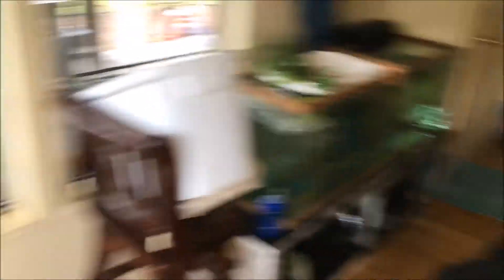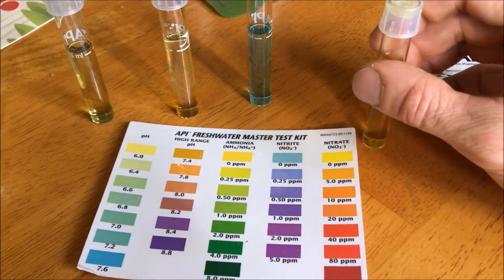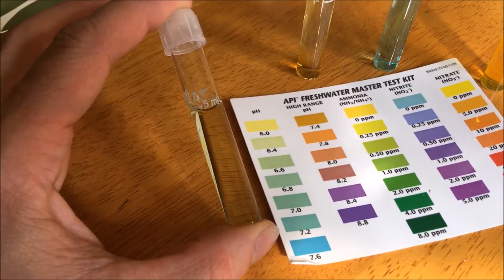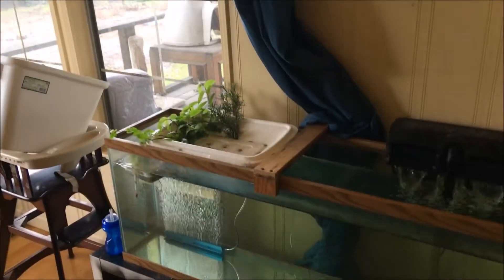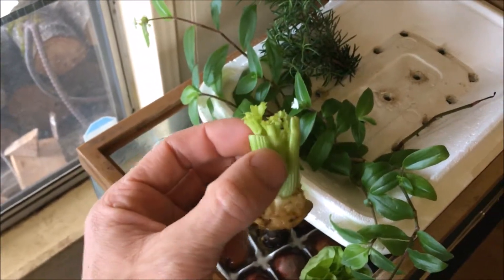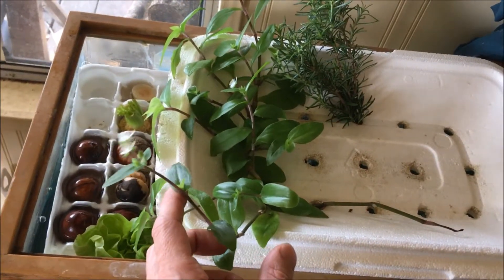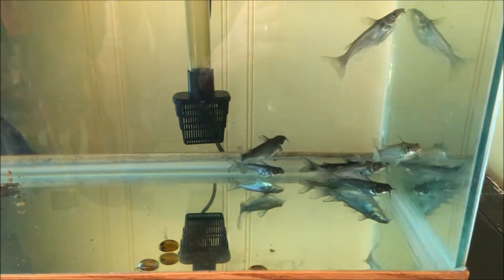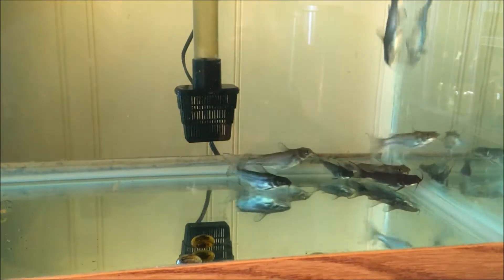Indoor Catfish Aquaponics Update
This is a quick update on the catfish and the plants that are sprouting in the aquarium. This update is in anticipation of the addition of an NFT setup to best utilize what has been started here.